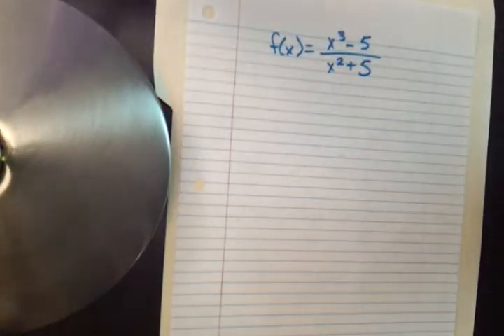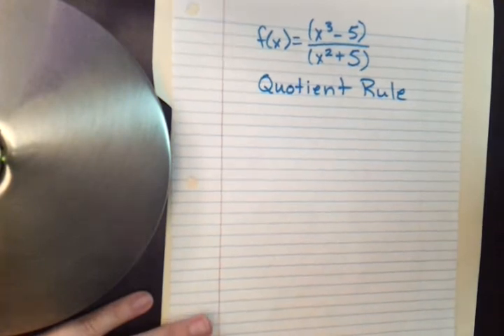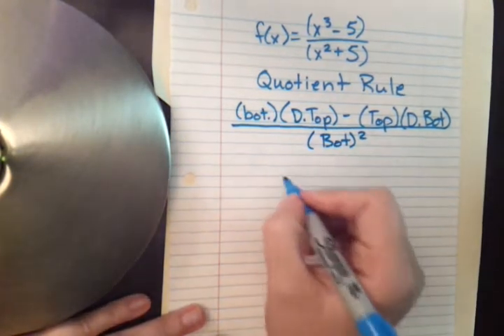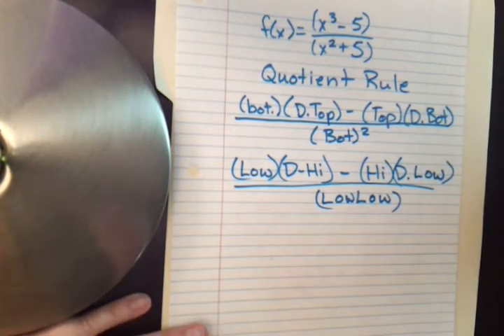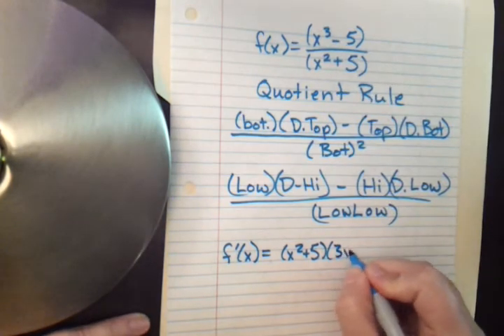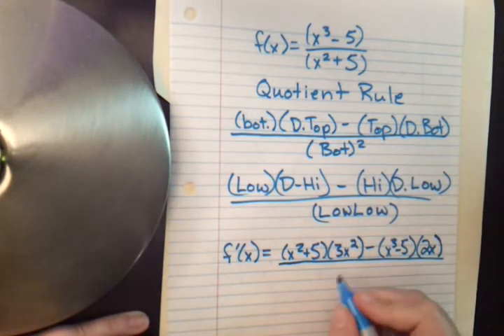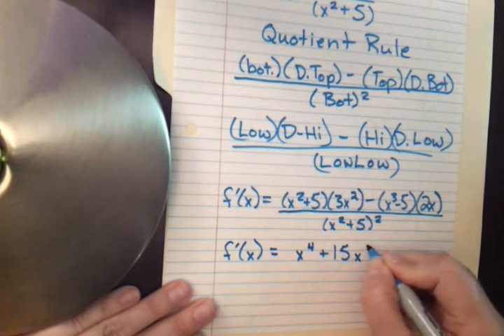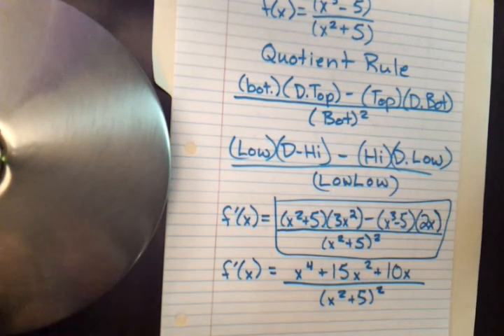Basic Quotient Rule (Homework 12)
This video covers the basic steps of the Quotient Rule.  You can use this process to solve #5, 11, 12, and several others on Homework 12.

NOTE:  This video is from a previous semster, so the homework/section/problem numbers don't match with what you are doing in the Fall14 semester.  Still, the procedure is exactly the same.